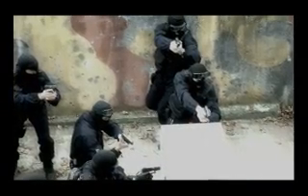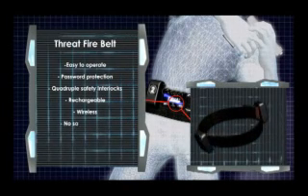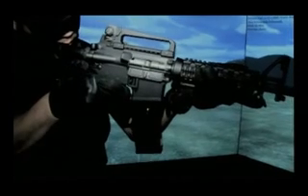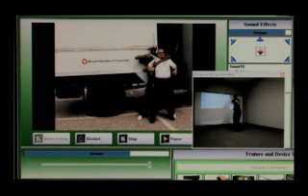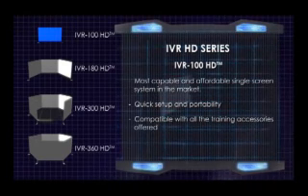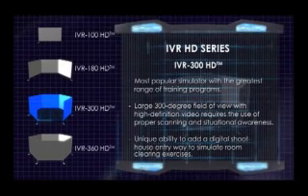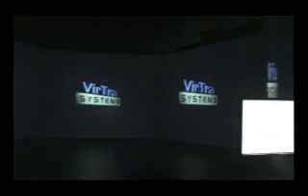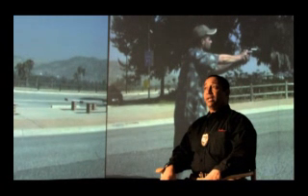VirTra Company Video - Judgmental Use of Force Training Simulators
Transcript:

We all know the real world can be a very dangerous place. And law enforcement professionals are expected to make the correct decision with excellent marksmanship skills in split-second life and death situations. We also know that the better the training the greater the chance the training will succeed when lives hang in the balance and threats are real. That's why Virtua systems invented the first multi-screen high-definition video simulator that more closely replicates the real world than any other simulator on the planet.

Ellis C: This is the system I would highly recommend to the chiefs in the area to put their officers through this course and make it part of their training.

Captain Mark Scott: Particular Department has used simulator training for years. The ever 300 is by far one of the best and the most comprehensive simulators that we have worked with.

Host: In the real engagement, suspects can cause harm or even death. To safely simulate hostile return fire VirTra invented the patent-pending threat fire. If the trainee makes a mistake, the instructor can activate a split-second electric stun which feels like a rubber snap on the skin at the lowest setting. This device is rechargeable. It is completely wireless, requires no safety goggles, and can penetrate through over five layers of clothing. VirTra also offers a complete line of safe recoil kits that fire a laser instead of living rounds. The kits use inert gas to create powerful recoil while costing less than a penny per shot fire.

 Most all of our recoil kits can be inserted directly into a duty weapon by swapping out a few parts. But we can also support dedicated training weapons. The new completely tetherless recoil kits most closely simulate a real weapon and are refilled in just seconds. Another option is a belt pack tank that can last a full day of training before needing a refill.

Major Don: We like to recoil weapons unfortunately with some systems it was just in a hold of the weapon and shoot it you get no real field. The recoil weapons are directly transferable to an officer on the range and shooting in a real-world situation. By having a weapon that does have recoil it conditions the officer the way he'll be in the real world.

Host: VirTra also offers a training device for just about everything found on a duty film, such as OC spray, tasers, the tongue and even support for a flashlight system with the ability to make any scenario on the nighttime encounter. You can also record a video of the trainee's session for playback during a structure debrief with the picture-in-picture team our system. Not only does the virtuous of the simulator line exceeds numerous training objectives but it is also very cost-effective for law enforcement departments.

Simulation training saves both time and money. With the rising cost of ammunition, virtuous simulators enable the department to provide superior training with fewer expenses resulting in long-term costs savings.

Major Don: One of our instructors came into the into the simulator and dedicated an enormous amount of time to hear. Number one it was cost-effective because we were shooting live ammo. Number two the simulator was here at the police departments that we didn't have to go to arrange. And number three it was something that we could use any time of the day. So we didn't have to schedule it we always already had it here we didn't reschedule a range. Our farms instructed in working with this group of individuals over a period of time they were able to enhance their skills so when they went back out that range that had no trouble qualifying on the outdoor range.

Host: VirTra offers a host of simulators to meet any budget, space or training requirement. The IVR 100 HD is the most capable and affordable single screen system on the market. Providing the advantages of quick setup in portability. The other IVR series simulators are each compatible with all the training accessories offered by virtual systems. The IVR 180 HD is extremely versatile and can fit in the very small spaces. A portable version is available. When budget or space is tight, the IVR 180 is an excellent option and the training capability of virtuous IVR 180 high-definition video on all screens greatly exceeds that of other simulators.

The IVR 300 HD is the most popular simulator with the greatest range of training programs. The large 300-degree field of view with high-definition video requires the use of proper scanning and situational awareness. Instructors comment that the IVR 300 is an incredibly impressive training simulator and over the years they have made the IVR 300 our top-selling simulator.

Please watch whole video for the rest of the transcript.